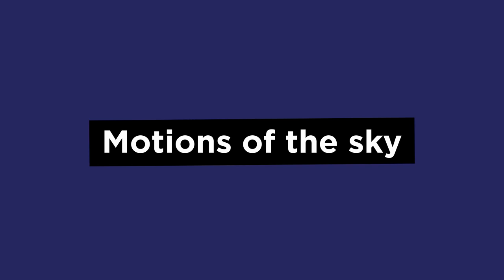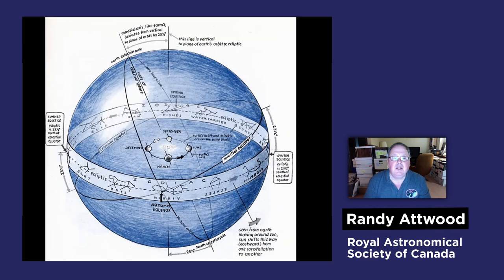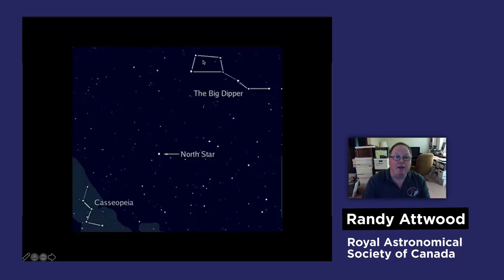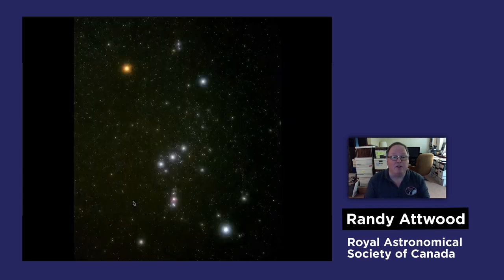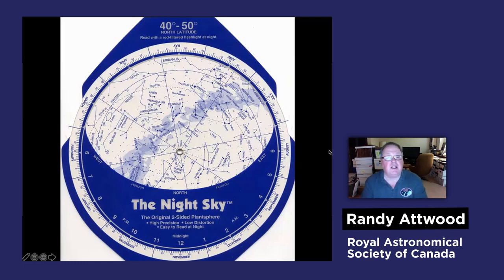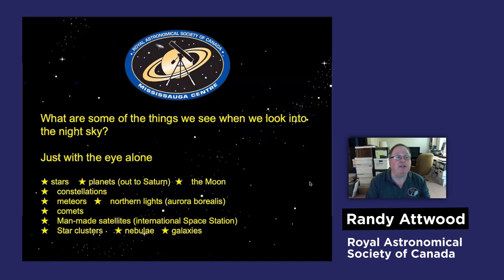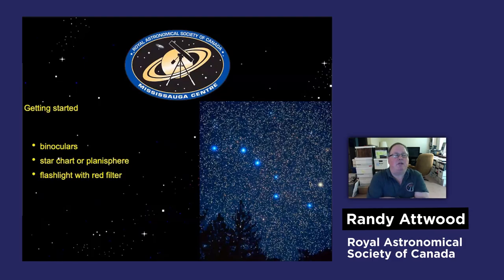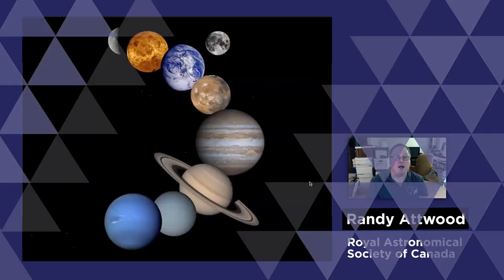Science Literacy Week | Getting started with Astronomy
Want to become an amateur astronomer? Here are some helpful things to know when getting started in the art of stargazing!